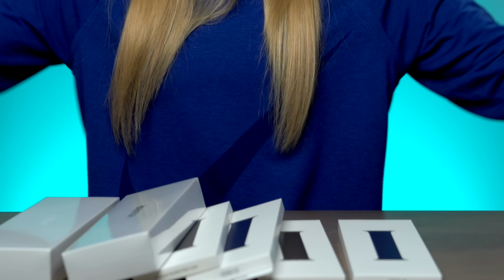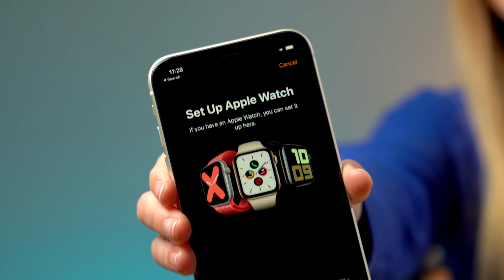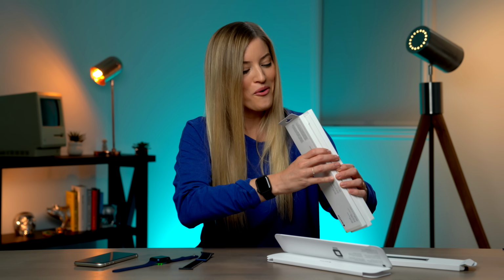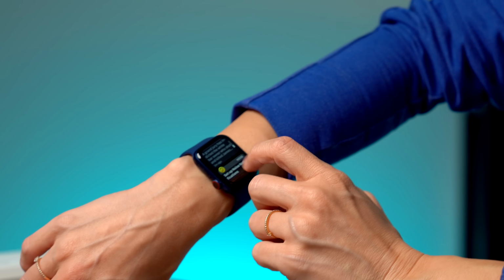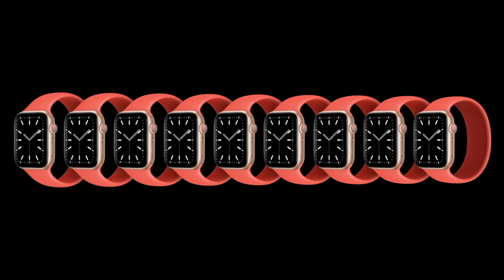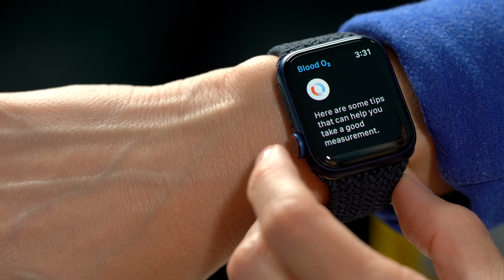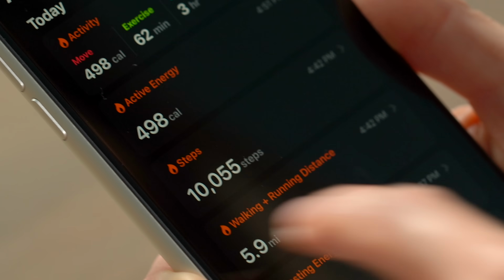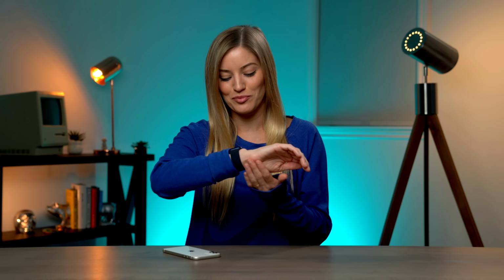Apple Watch Series 6 and SE Unboxing and first impressions!